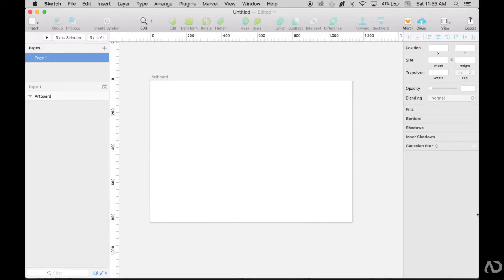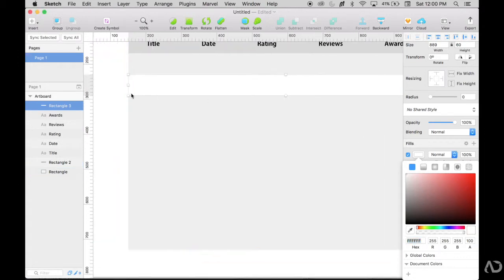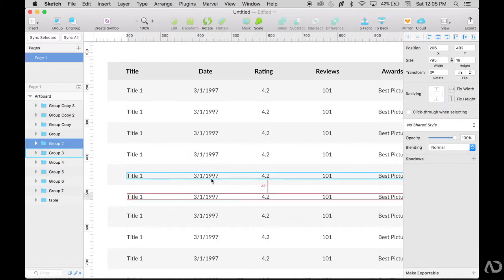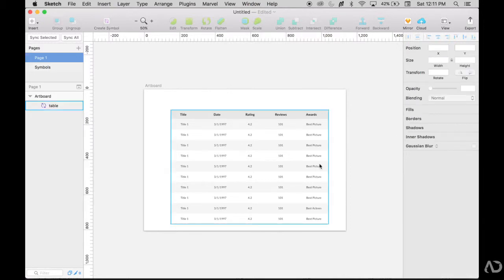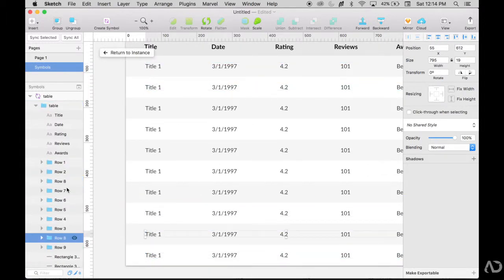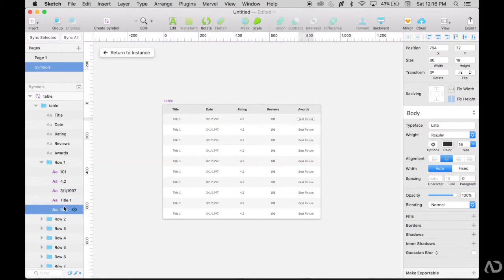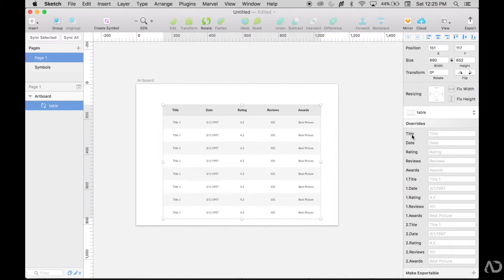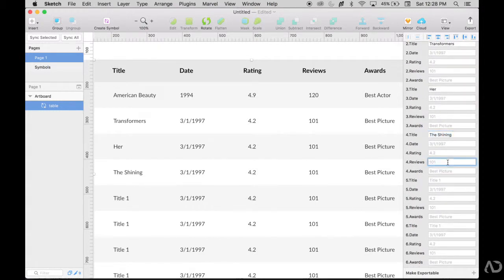Create & Organize Complex Symbols | Sketch Table Tutorial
In this video I show you how to create and organize a table as a symbol in Sketch.

I show you how to create a table, header and rows of data. Then I turn the table into a symbol and organize all of the layers to complete overrides seamlessly.

I show you how to:
- 0:48 Create a table
- 1:21 Create rows of data
- 2:28 Convert the table into a symbol
- 3:30 Organize the symbol layers
- 5:52 Complete overrides